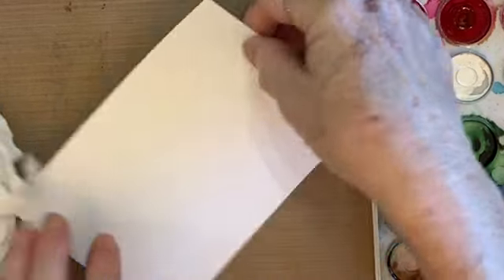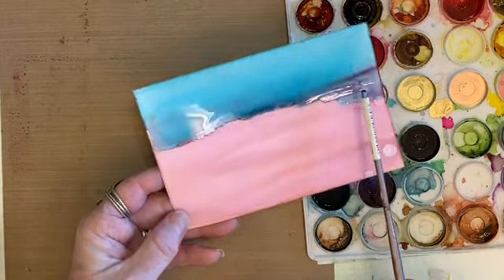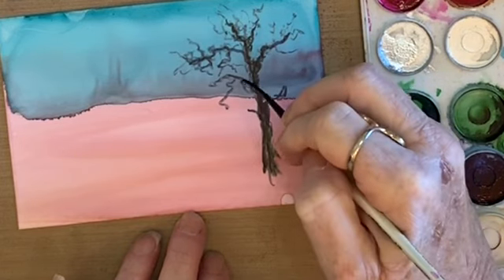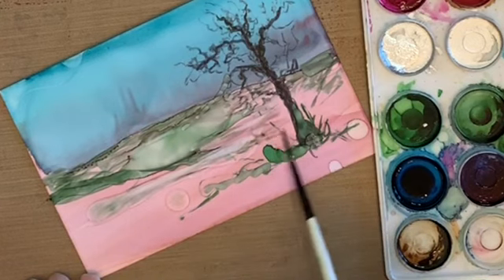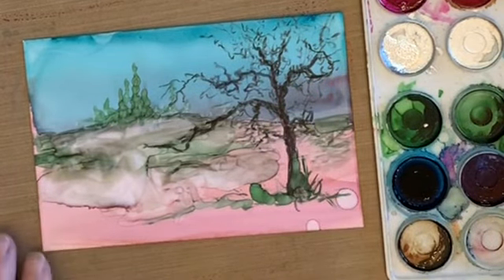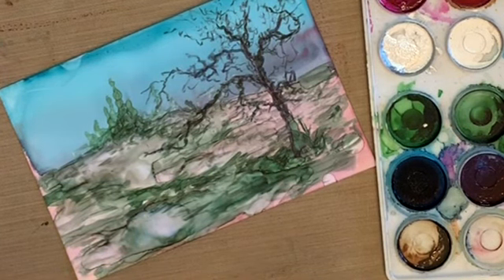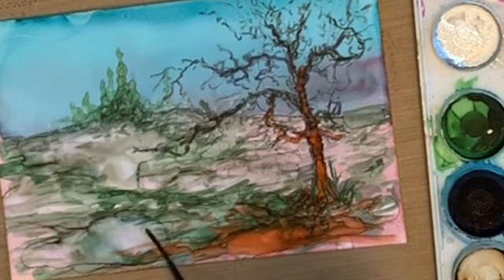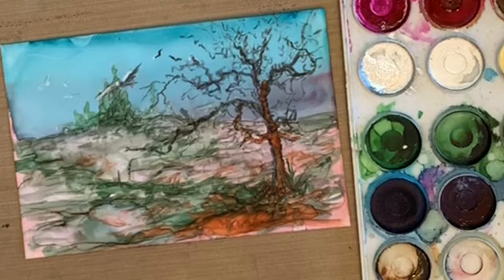#10 floating alcohol ink for a smooth soft look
learn to float in a couple of ways to achieve a beautiful smooth look

Supplies used in this video: Product Links (Inks)

Tim Holtz Alcohol Ink Palette
Rangers Ink Cozy .5 oz bottle holders - Lime other colors available

Tim Holtz Mini ink Applicator
Tim Holtz Mini ink applicator felt pads